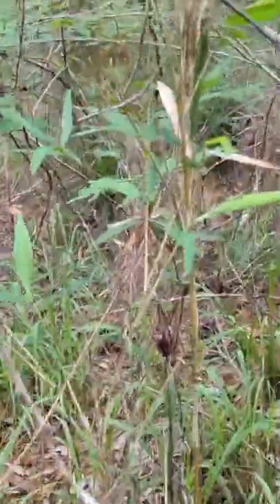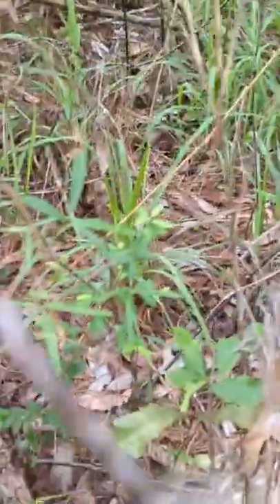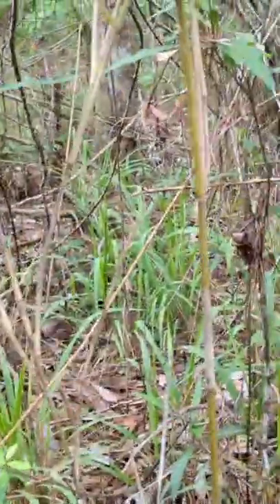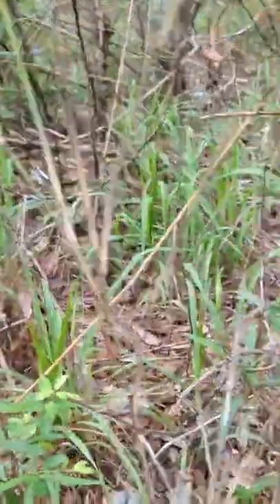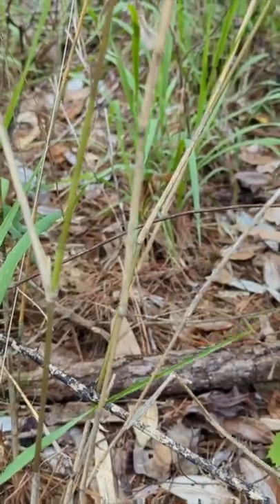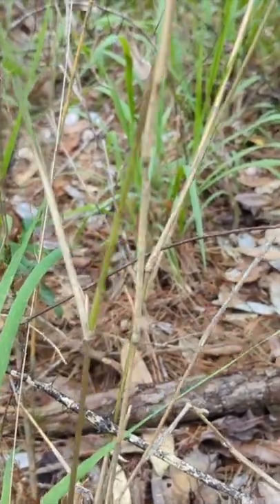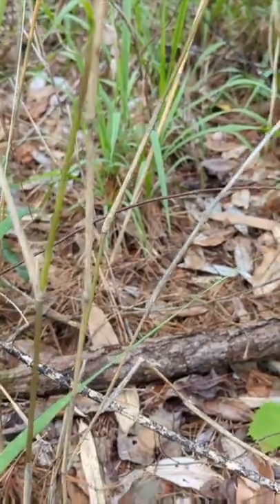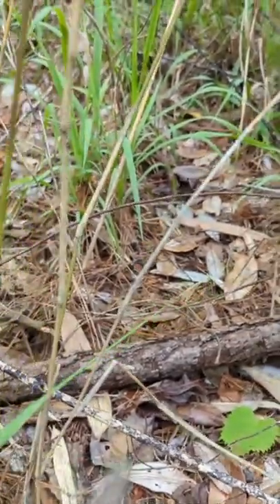Switch Cane, River Cane, Improvised Straw, Pipe or Filter. Edible Young Shoots. Bushcraft, Foraging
Switch cane is one of three native species of River Cane. It might be encountered as dense stands in low, shady, wet areas. It is often confused with non-native bamboos. Switch cane rarely flowers. Its leaves are a food of caterpillars of the southern pearly eye butterfly. Switch cane can be found throughout the eastern U.S.,
Switch cane is a large grass growing 5-6 feet usually but has reached 25 ft or higher. It has papery sheaths on stems at branches. leaf blades are flat, lance-shaped, 4-12 in. long.

In this video I take you on a walk around the homestead pointing out useful plants and Funguses. I encounter lots of Wildlife like The Spinybacked Orb Weaver, Crab Spider, Golden Crown, Amphibians and Reptiles. I forage Chanterelles and Oyster Mushrooms. We take a look at the farm Animals. Finishing it all up with Chanterelle Stuffed Chicken Breasts over an open Fire.